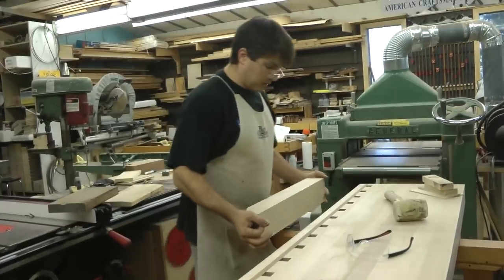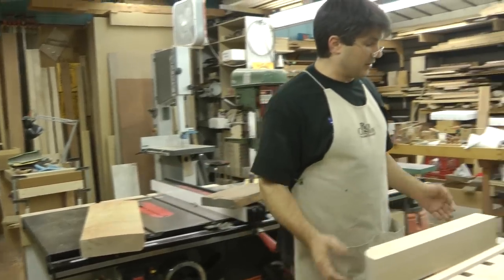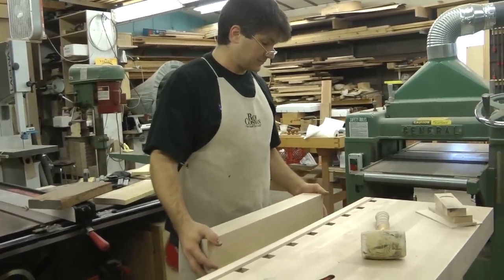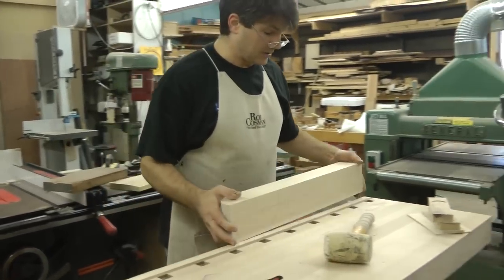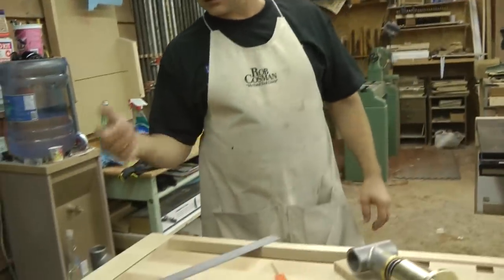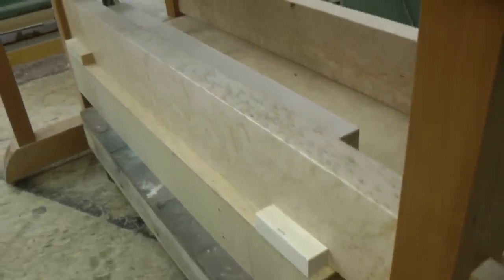Rob Cosman's Online Hand and Power Tool Workshop - Episode 119 of The Bench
Here is another sample episode from Rob Cosman's Online Hand and Power Tool Workshop. This workshop is a way for Rob to teach members the fundamentals of woodworking while creating beautiful projects from start to finish. This is Episode 119 of the The Work Bench.